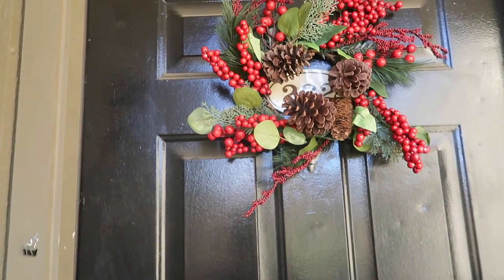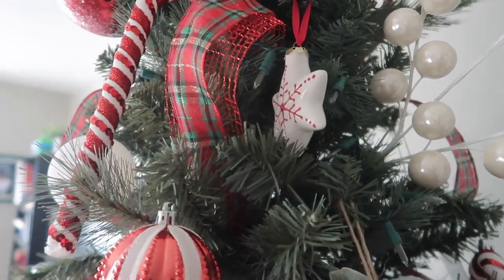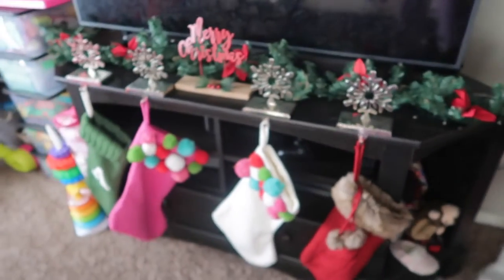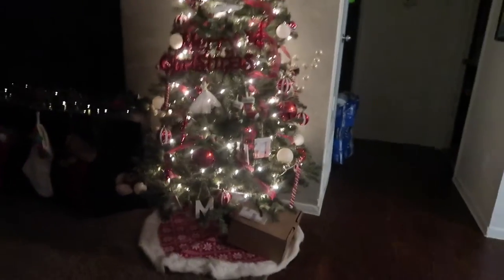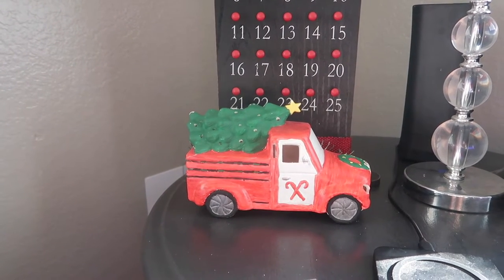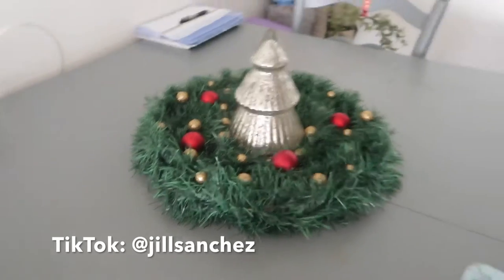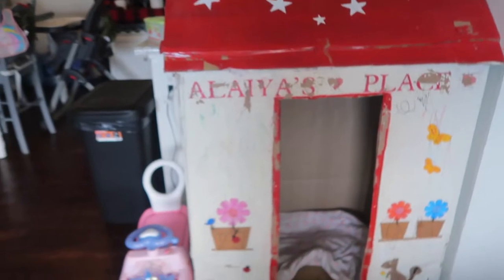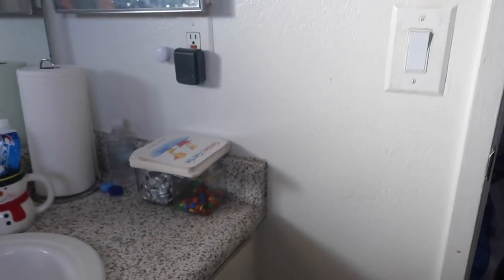2021 CHRISTMAS HOUSE TOUR || SIMPLE & COZY CHRISTMAS DECORATIONS || DECORATE WITH ME FOR CHRISTMAS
Hi lovies! Today’s video is our 2021 CHRISTMAS HOUSE TOUR || SIMPLE & COZY CHRISTMAS DECOR || DECORATE WITH ME FOR CHRISTMAS

CHECK OUT SOCIAL MEDIA ACCOUNT:
JILL SANCHEZ

EQUIPMENTS:
 Canon G7x mark ii
 Canon SL1
 Tripods